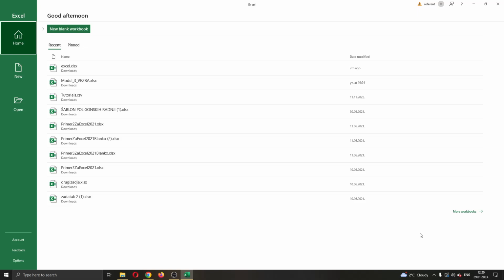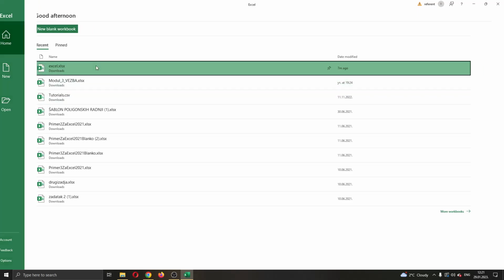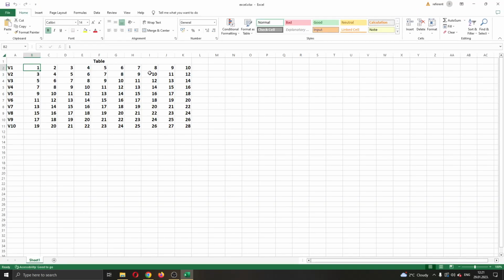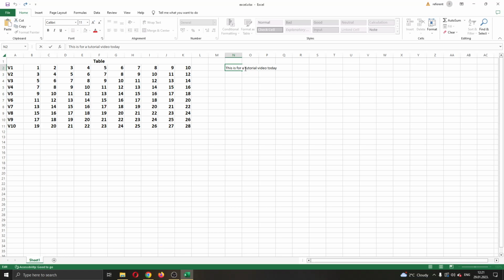How To Go Down A Line In A Cell Excel Tutorial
Today we talk about go down a line in a cell,go down a line in a cell excel,excel tutorials,excel tips